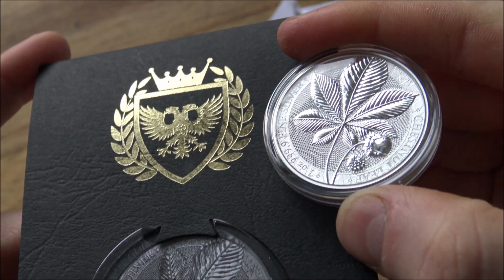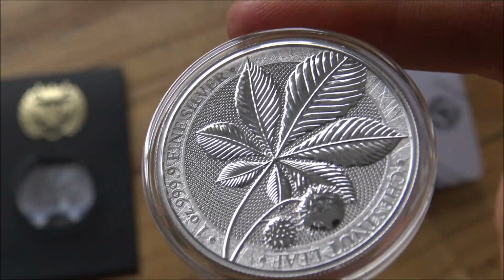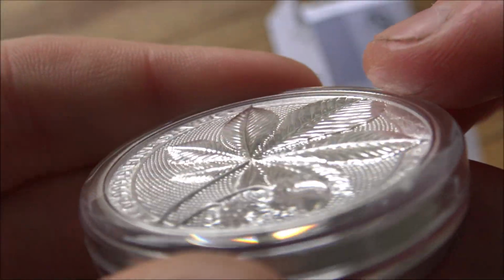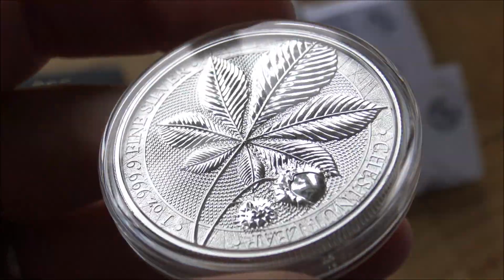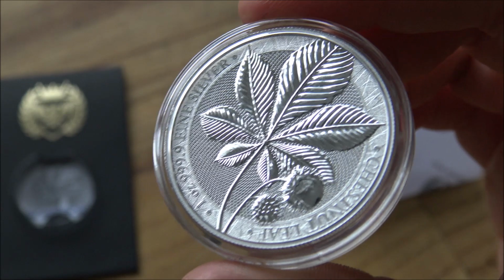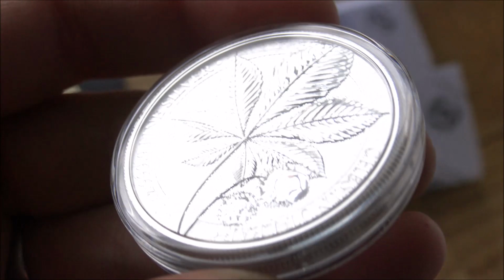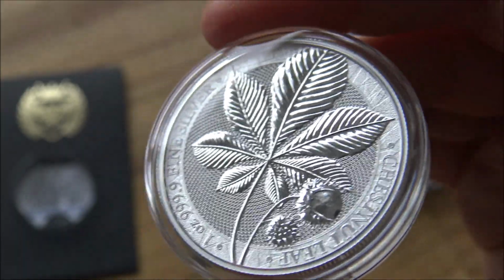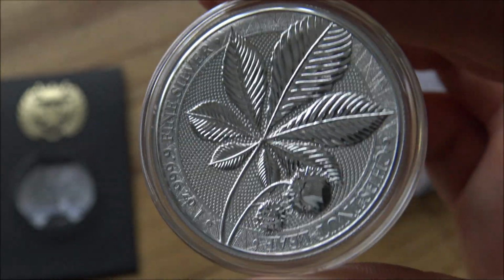Germania Mint Mythical Forest Series The Chestnut 1 oz Silver BU - First look and Review!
MYTHICAL FOREST
People have been fascinated by trees since… ever. Trees provide us with many benefits necessary for survival, including clean air, filtered water, shade, and food. They also give us hope and courage to persevere – even in the harshest conditions. Roots buried deep in the earth, trunk above the ground, branches stretching toward the sky, are symbolic, living links between our world and the world of supernatural beings. Strong connections between people and trees can be found in almost every religion, mythology, legends and traditions. Their physical nature and composition is often a base for stories full of magic and supernatural abilities. In many myths, a tree is a vital part of the structure of the universe. Gods and their messengers travel from world to world by climbing up or down the tree. The trees have been on earth long before people and possibly will be present long after we go… As a tribute to power and mysticism of trees we’re launching a series of 4 dedicated coins. Oak, Chestnut, Beech and Linden leafs will be the theme of these series.

2021 Chestnut Leaf 1 oz Silver BU

Limited mintage: 25000 coins worldwide
Contains: 1 oz of 999.9 Fine Silver
Package: Capsule, Certificate of Authenticity
2021 Chestnut Leaf 1 oz Silver BU

Obverse: Chestnut leaf
Reverse: Bicephalous Eagle
Package: Capsules, Certificate of Authenticity

We are pleased to present the second coin from the Mythical Forest series –  2021 Chestnut Leaf.

Obverse
Chestnut is a very popular tree,  planted in Europe by Roman armies. Mythology and the history of magic abound of miraculous recipes and advice on how to use almost every part of it. Its fruit symbolizes chastity and it’s believed that chestnuts increase fertility and desire, which is why it is carried by women who want to conceive. Chestnut wood is known for properties that bring success and love. Druids used it to create talismans because the physical connection allowed the user to derive longevity and invigoration from the wood. Chestnut is a beautiful and powerful tree. Its power can be easily seen by sitting on the ground next to it and allowing its energy to clear the mind.